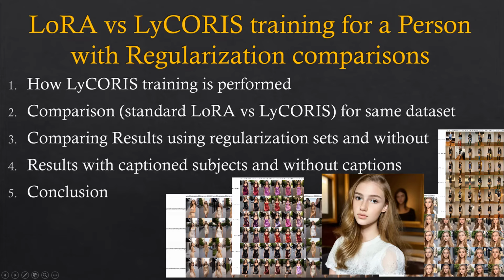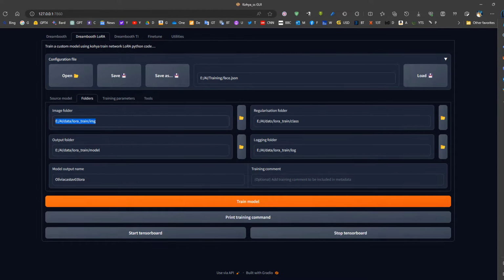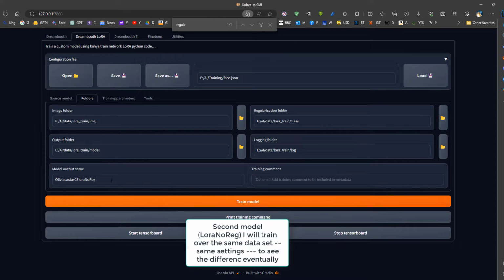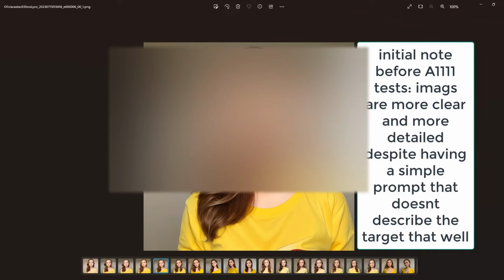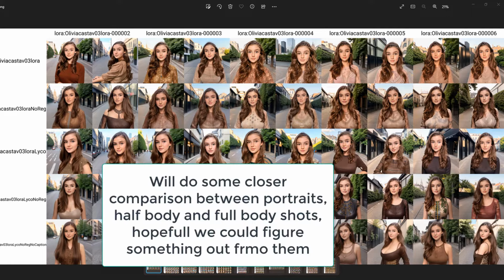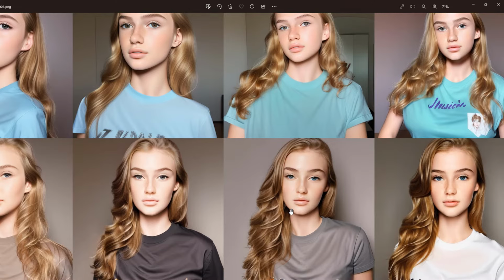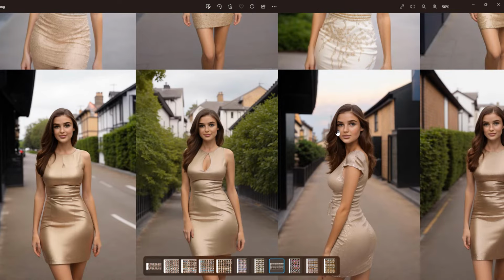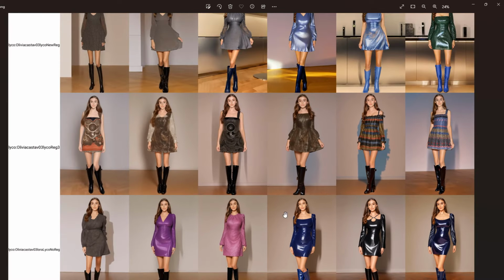LoRA vs LyCORIS and Regularization comparisons in Kohya ss | stable diffusion person training Part 2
This video is Part 2 of LoRA trainging for stable diffusion, it focuses mainly on comparisons between LoRA / LyCORIS using regularization set and without
First: sorry for the bad organization of this video, did my best within the time available.

the video will have the following content:
How LyCORIS training is performed
Comparison (standard LoRA vs LyCORIS) for same dataset
Comparing Results using regularization sets and without
How many reg images to use in Kohya ss?
Results with captioned subjects and without captions

Conclusion (based on the assessed models)
LyCORIS/LoCon gave slightly better results for Person training than Standard LoRA
Reducing Alpha is useful to make training finer and reduce overfitting and produced better results.
For small data sets of people, such as under 40 images, having 128 Dim is not good, it seems that (Dim=64, Alpha=32 and smaller values for Standard LoRA) or  (Dim=32x alpha=8  -- convolution 4x convolution alpha=1 for LyCORIS) gave better results than higher alpha and network dimensions
Regularization results were not conclusive , better in some cases but not in others, it makes the model slightly more flexible for new clothes/poses/eye color/hair color, body types, but in most portraits, having no regularization seems to give better resemblance… so ideally, if we have time we should develop two models with reg and without and see which is better…if you have little time, don’t use regularization because its faster to train
Number of Regularization images : Kohya ss seems to only uses (image repeats * image count ) class images and ignores the rest
Caption is better than not captioning, without captioning, the image becomes less flexible and have less resemblance with new clothes/settings

sample regularization images I used before
sample 1832

any data set could be used as reg images as long as it resembles the subjects with different variations, one can use images generated by SD or real images too, ideally based on many notes from others, generated from same SD... with general colors/saturation levels...etc.

To generate your Reg images: from you A1111 SD: choose your target checkpoint, put a woman (or your class name) and generate few hundreds of images ... if your data has full body shots, also generate few hundreds full body shots, you can use a suitable commands such as (realistic woman, master piece, best quality, young woman , full body )... and few hundreds upper body shots...so that it is mixed and resembles your training data in terms of variety... Kohya will eventually only use (repeats*image count) from your class folder and ignores the rest ... this applies for any other class.

Kohya also includes another method for regularizatio besides using images which is Scale weight norms in parameter's tab, didnt test it yet though.